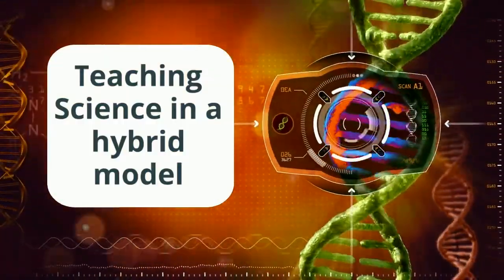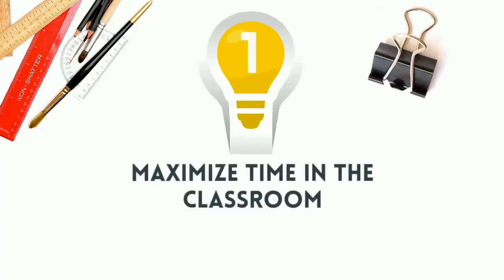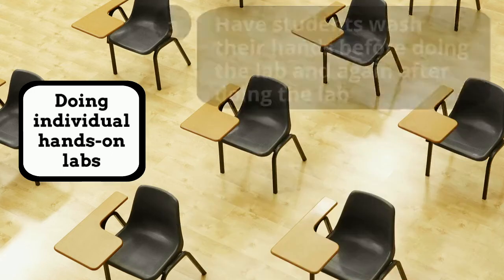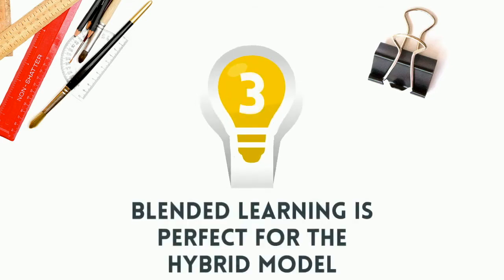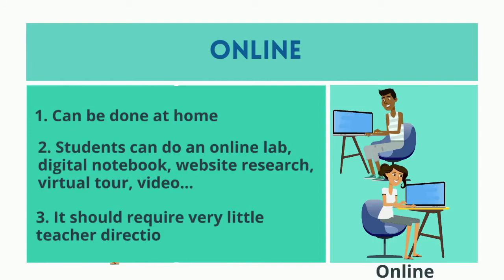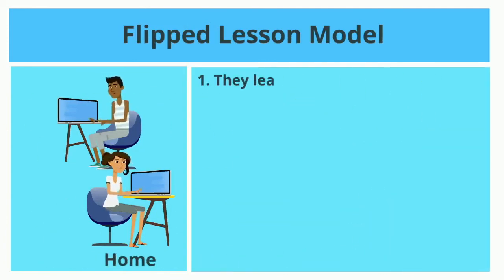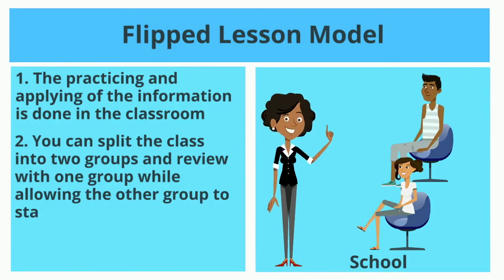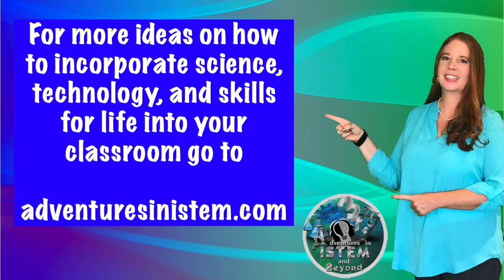Hybrid Model in Science Class? Three ideas to get you started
Is your school moving to the hybrid model this fall?  Will your students be on campus some days and at home others?  Are you trying to figure out how to teach science with this model?  I've got three ideas that will help you maximize your in class time and at home time.

For more information about station rotations, check out some blog posts I wrote about using the station rotation model in the science classroom

For more information about flipped learning, check out some blog posts I wrote about using the flipped learning model in the science classroom